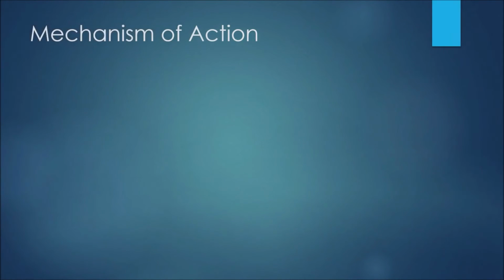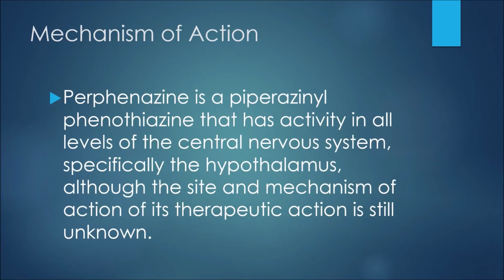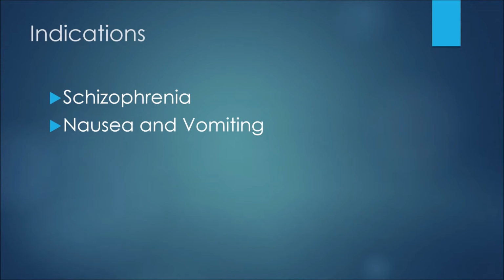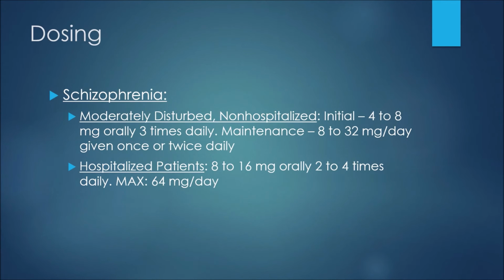Perphenazine (Trilafon) - Pharmacist Review - Uses, Dosing, Side Effects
In this episode, I discuss a medication known as perphenazine (Trilafon).\